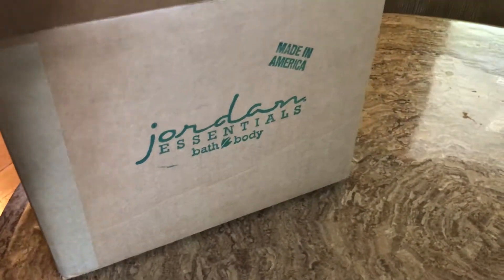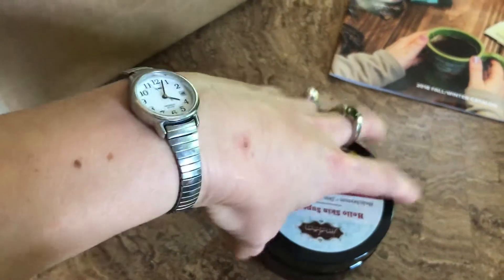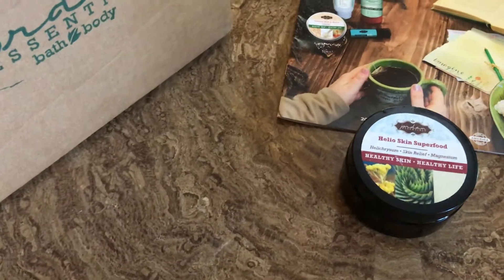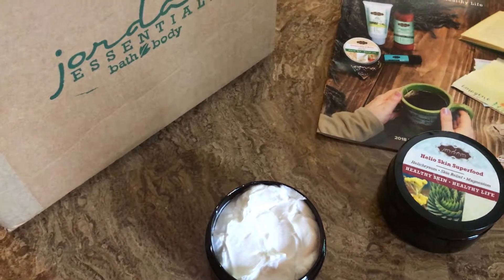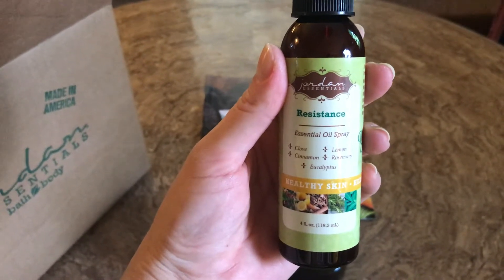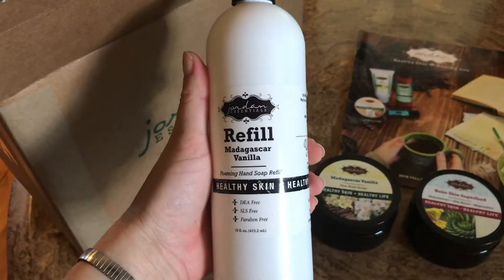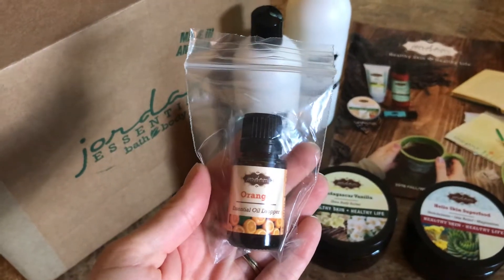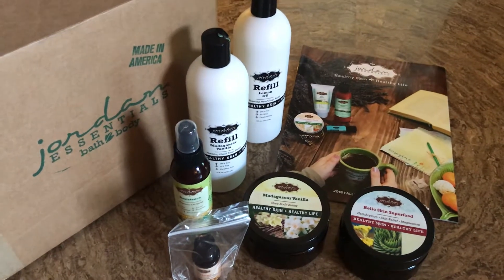Fall 2018 Jordan Essentials New Products Unboxing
Hi Everyone!  Today I'm excited to share some of the new products that just came out from Jordan Essentials!  You can check them out here:

Orange Essential Oil Dropper (Customer Special on sale for $5 with $50 purchase August 2018)